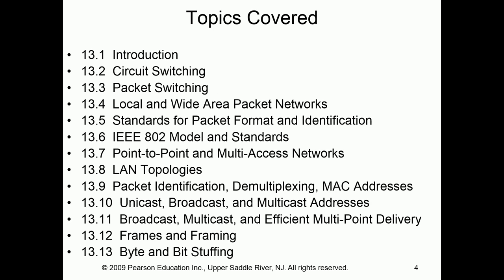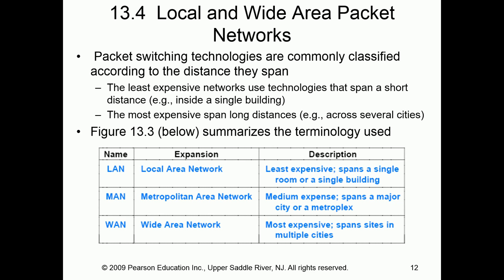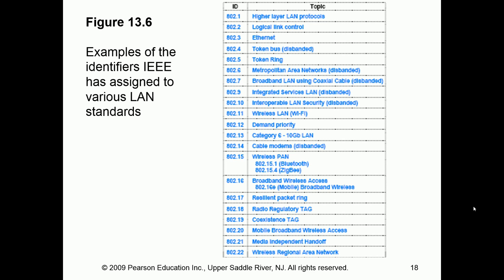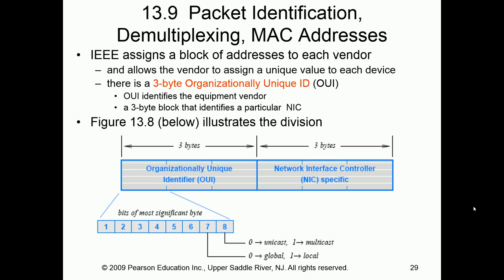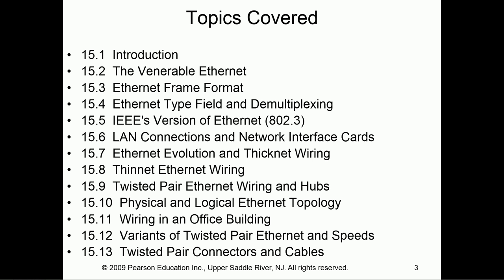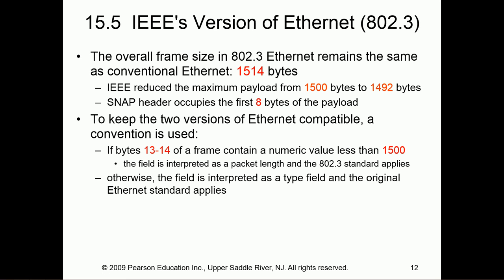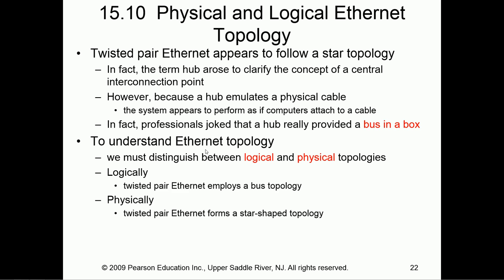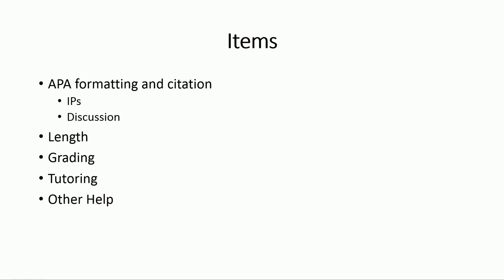ITNA354 - Week 3 Lecture